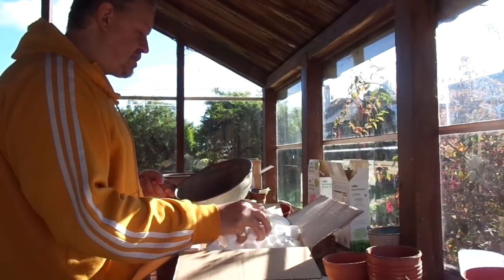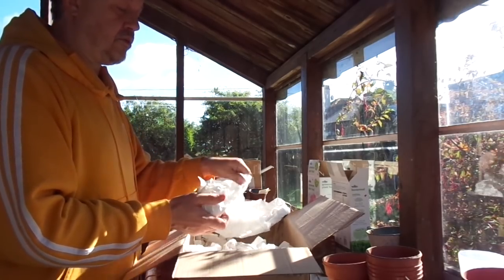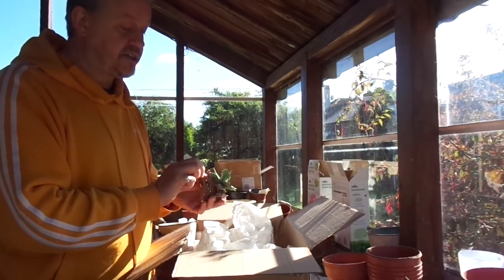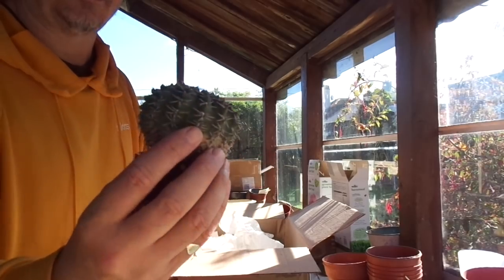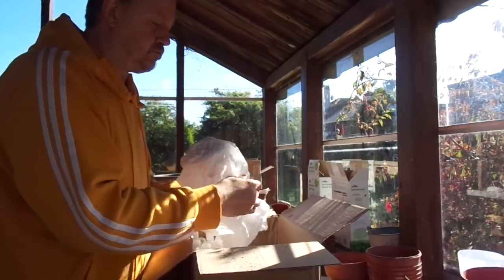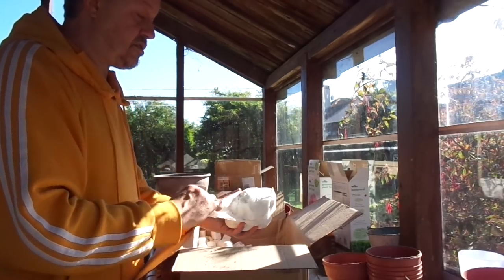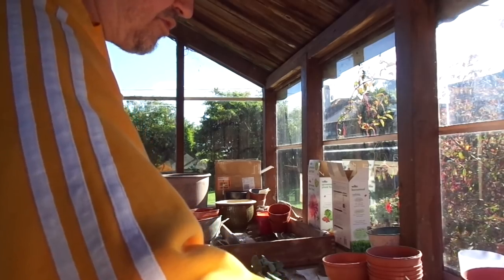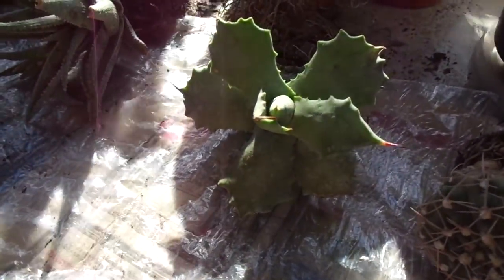Cactus Haul #2 - What came in the post from 'Knobs and Blobs2' #1- eBay UK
A second delivery from the UK eBay Grower and Trader 'Knobs and Blobs2'.  What is it any good?  Lets just see ...